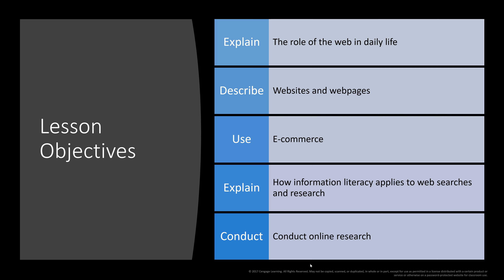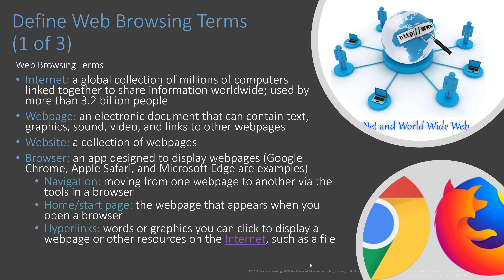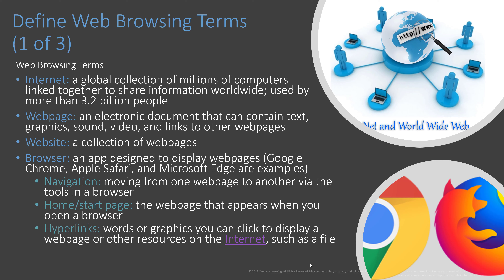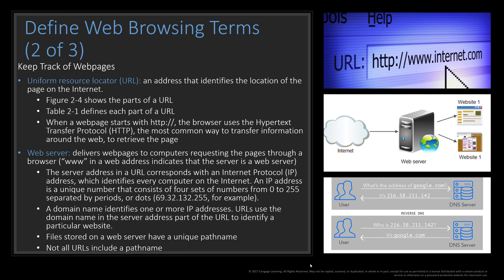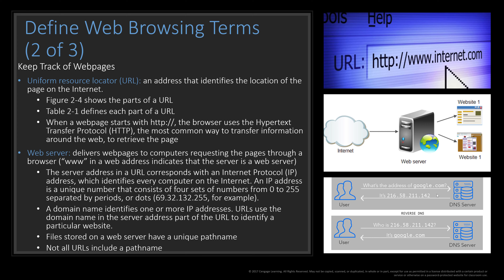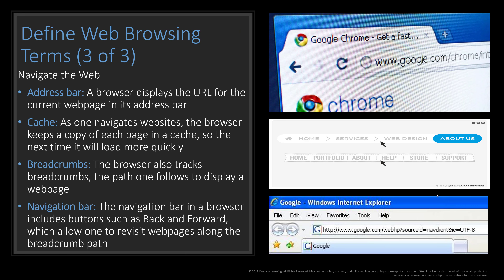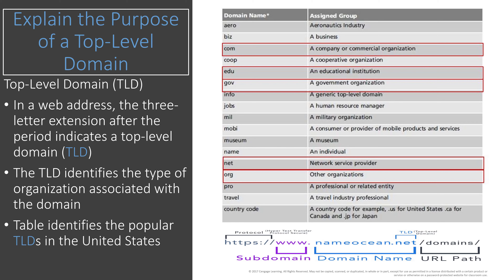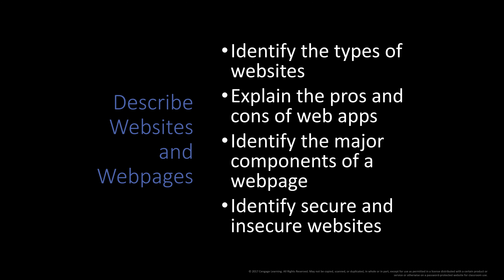Computer Concepts - Module 2 The Web Part 1 (4K)